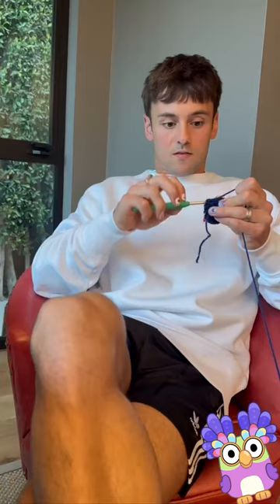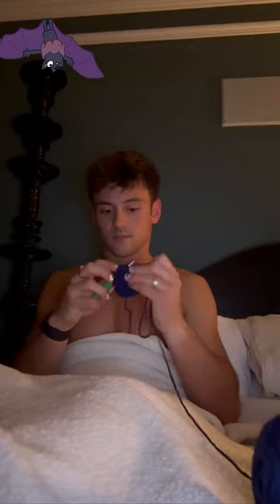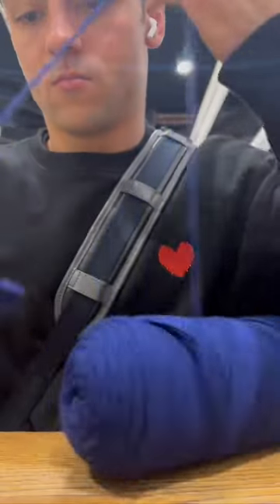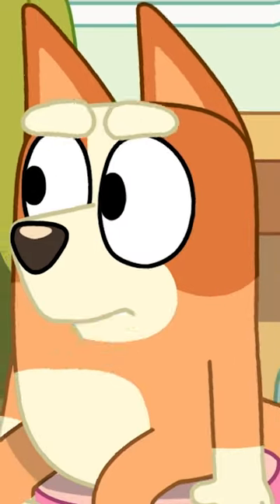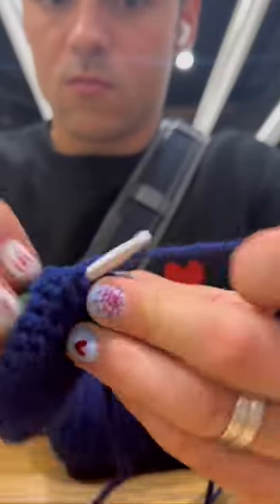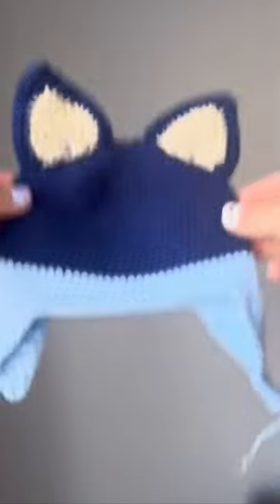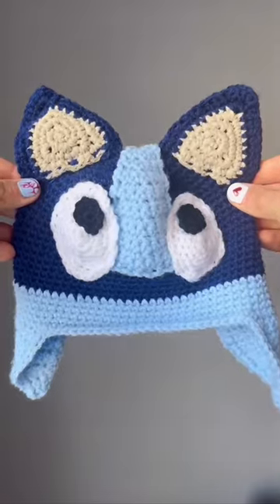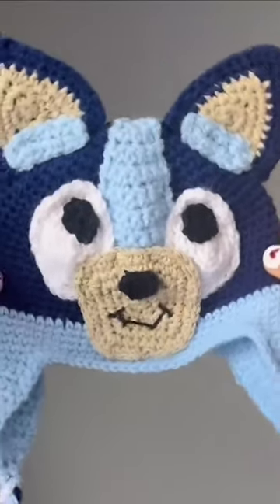Crocheted Bluey Hat 💙 by @TomDaley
Watch Bluey full episodes!
ABC Kids (Australia)
Disney Junior and Disney
CBeebies (UK)

This adorable crocheted Bluey hat was created by @TomDaley watch his full BlueyBookRead on the channel now!

Join Bluey, Bingo, Bandit and Chilli on all their adventures!🐾

*More about Bluey*
Welcome to the Official YouTube channel for Bluey!
Bluey is a lovable and energetic Blue Heeler puppy who lives with her Mum, Dad and little sister Bingo. She uses her limitless energy and imagination to discover, laugh and play with all of her friends and family!